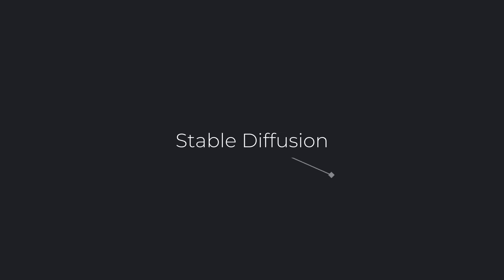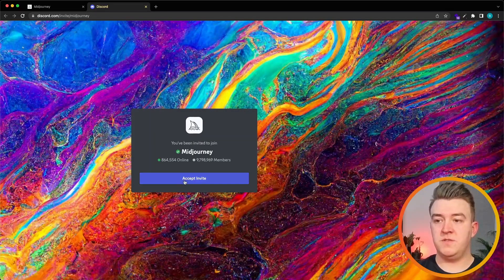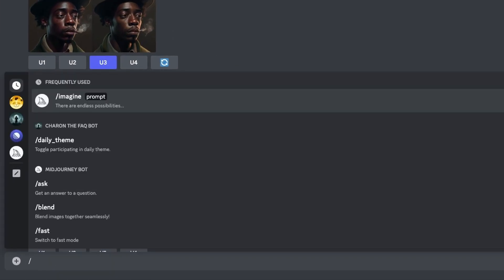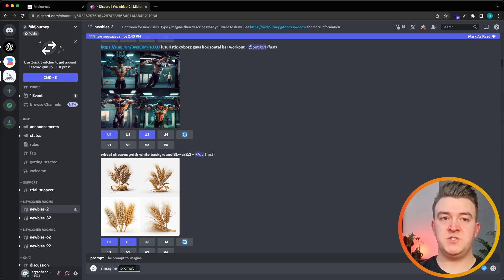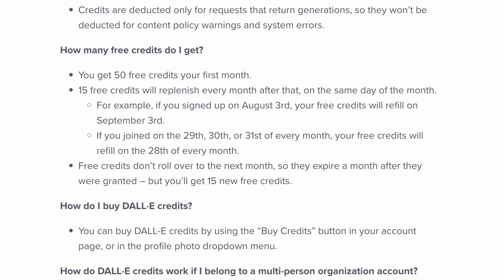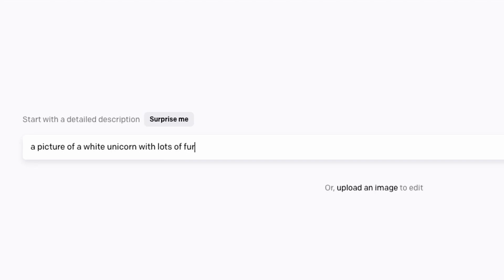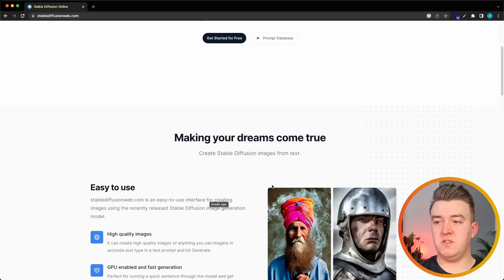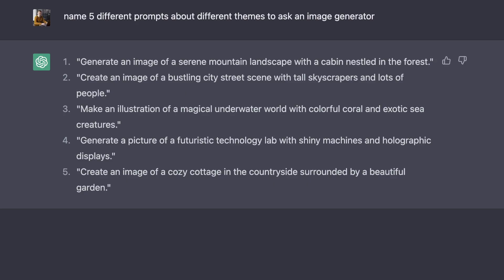Midjourney vs Dall E (OpenAI) vs Stable Diffusion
In this video, we will go through all the image generators: midjourney dalle2 and stablediffusion
At the end of this video, you'll know how to generate images with these tools and now some handy tricks how to generate your images.

00:00 - Introduction
00:40 - Midjourney
03:16 - DALL E
05:31 - Stable Diffusion
06:48 - The test
07:53 - Conclusion